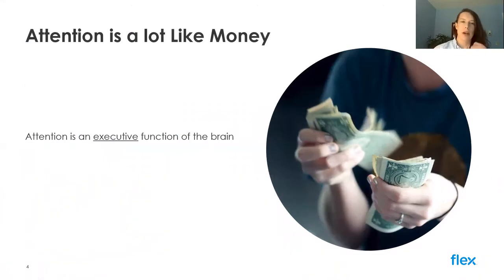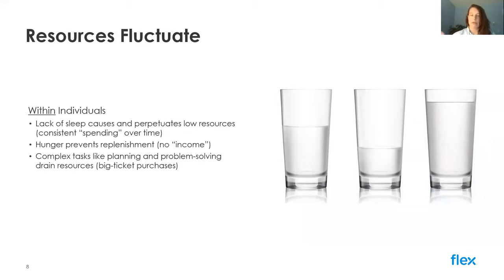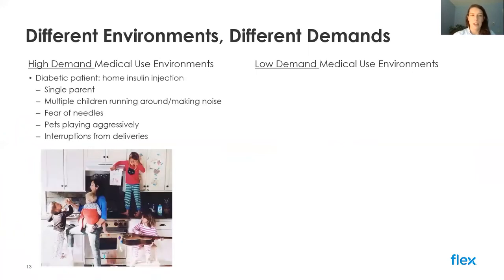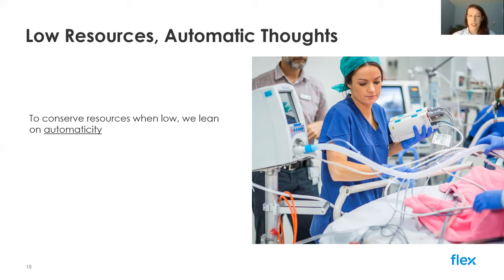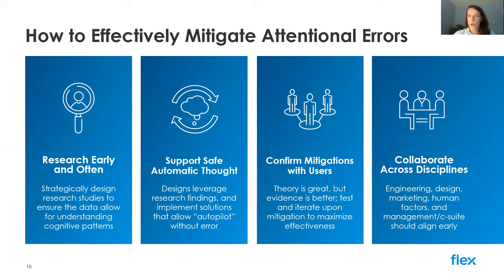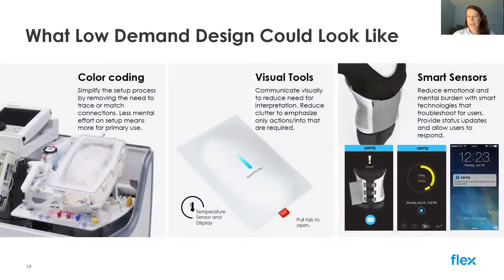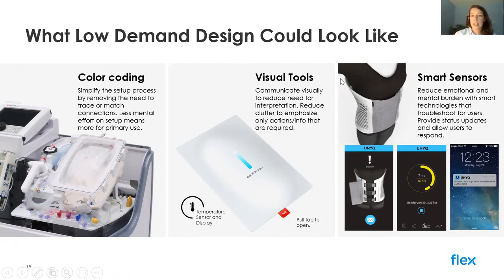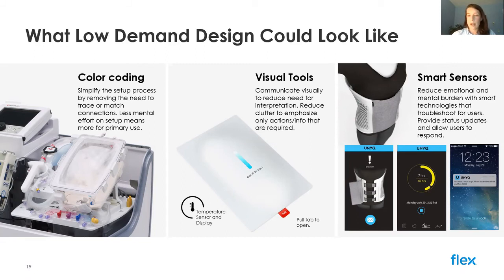Designing medical devices to be intuitive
Instead of including features that demand the user’s attention, a medical device design can be more effective if it doesn’t demand much attention. Hear from Kate MacNamee, Senior Human Factors Engineer at Farm, A Flex Company, as she covers how to make medical devices intuitive to help prevent human error.